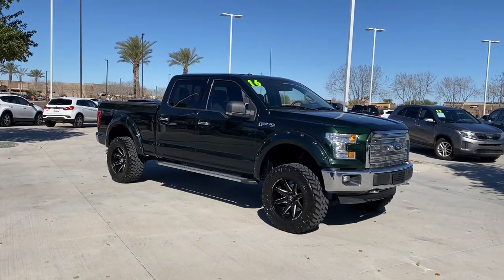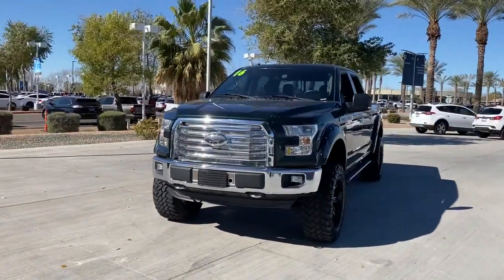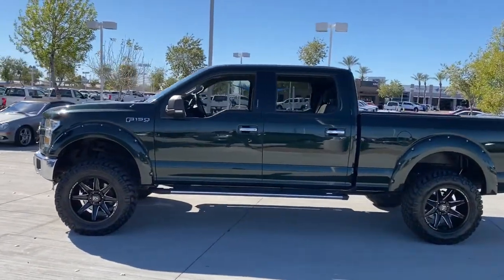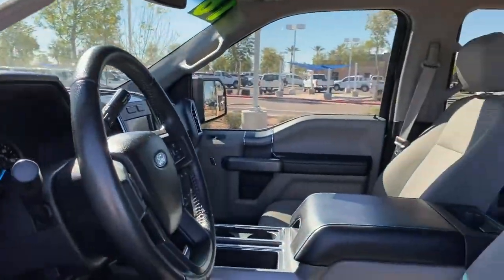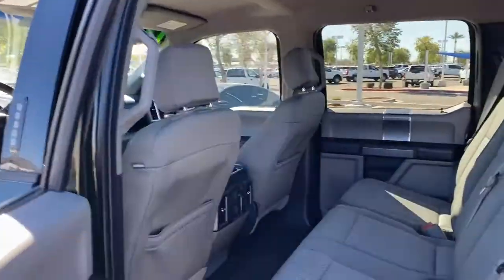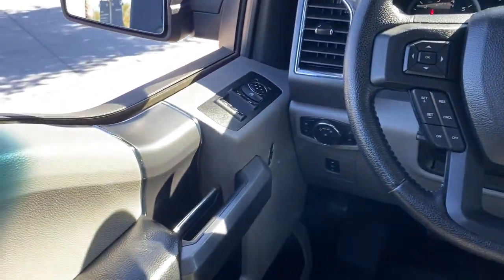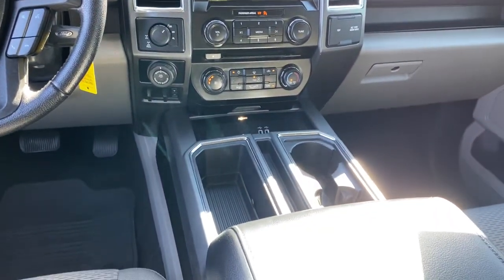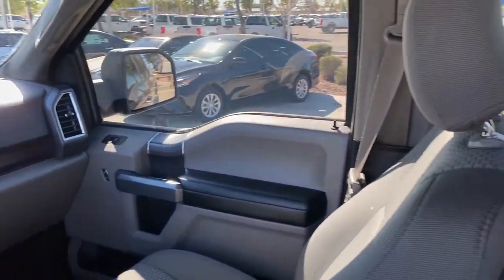2016 Ford F-150 Gilbert, Chandler, Mesa, Queen Creek, San Tan, AZ K6669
Forest Green Used 2016 Ford F-150 available in Gilbert, Arizona at Horne Kia. Servicing the Chandler, Mesa, Queen Creek, San Tan, AZ area.
2016 Ford F-150 King Ranch - Stock#: K6669 - VIN#: 1FTFW1EF0GKD61285

Horne Kia
1465 E Motorplex Loop